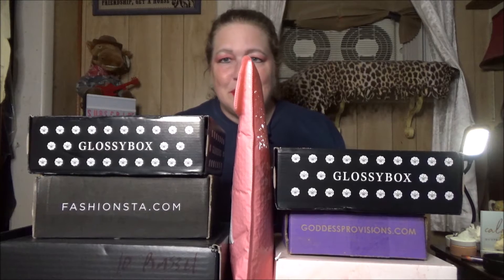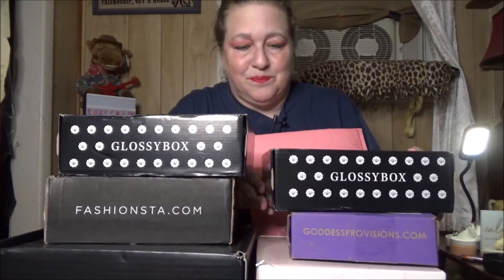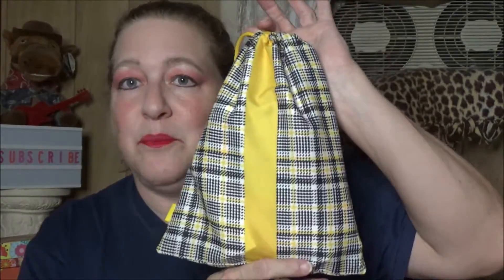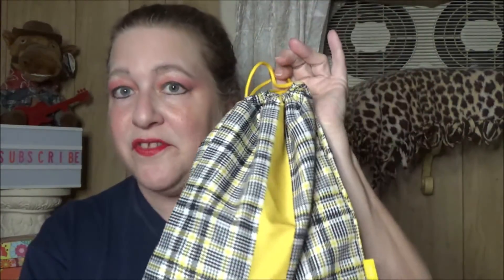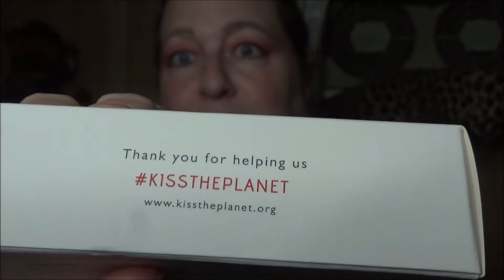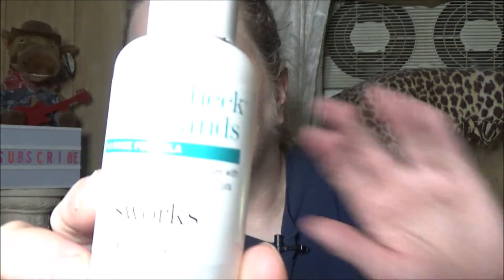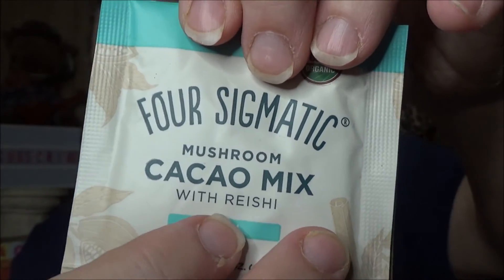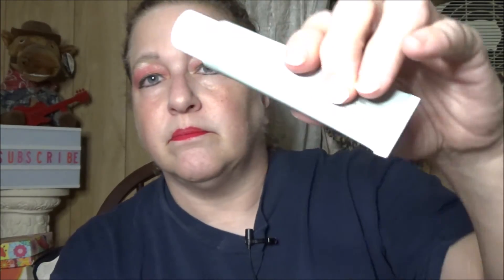Battle of the Boxes | Ipsy September Plus and Glossy Box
I collected a lot of beauty boxes while I was writing my latest book, so today I opened the September Ipsy and the latest Glossy Box. I still have many more boxes to go, however, and I want you, my audience, to decide which one I should open next. Here is the list of what I have:

Glossy Box
Boxy Charm
The Box by Fashionista
Beauty Box by Beautique Monthly
Goddess Provisions
Another Boxy Charm

So, please help me choose which one of these 6 boxes you would like to see opened next.

If you like these products, you may find some in my store. Check out my Linktree for all links to my site, my store, and so much more.